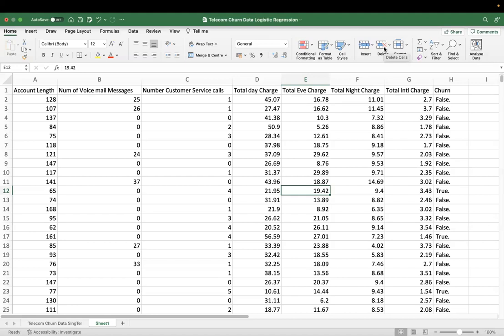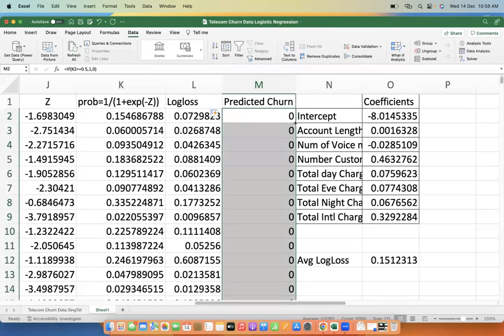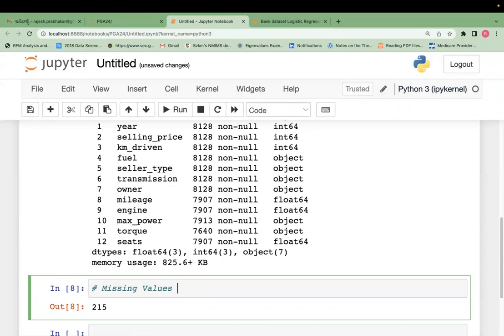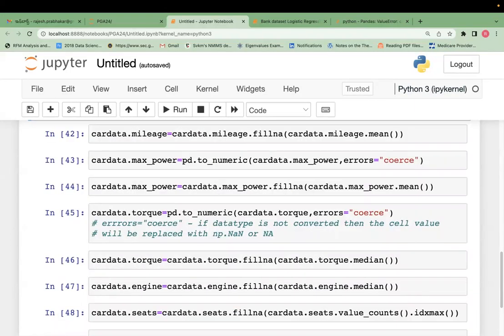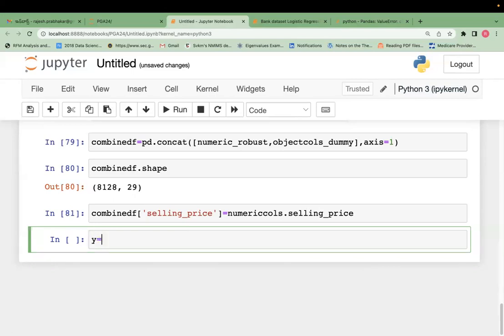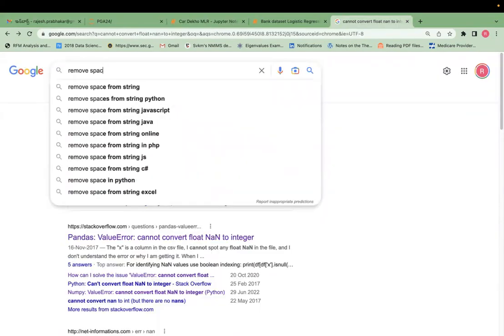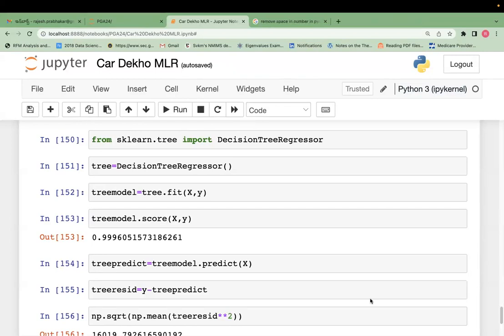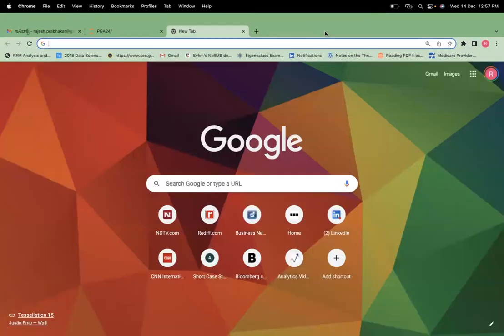Data Science Machine Learning Binary Logistic Regression Theory Microsoft Excel Manual Calculation